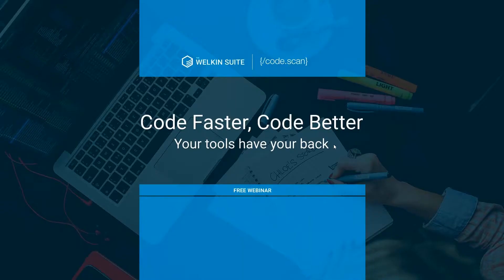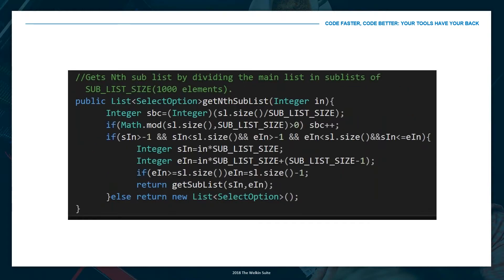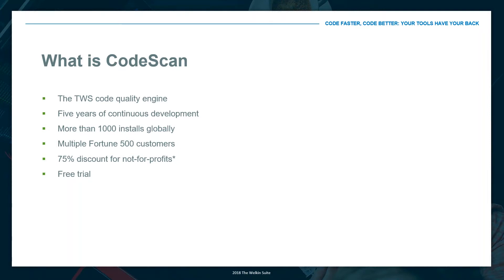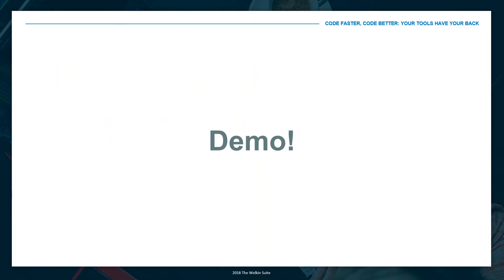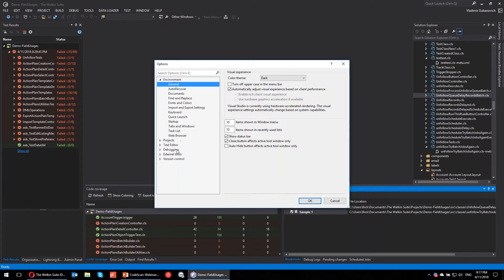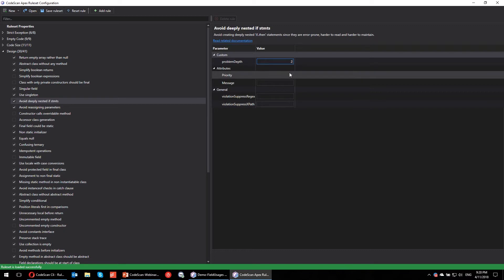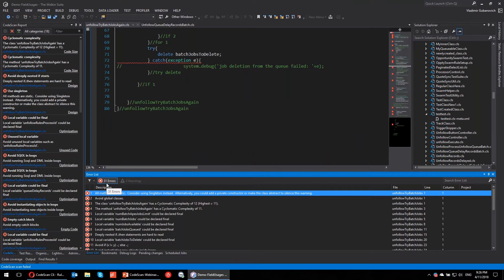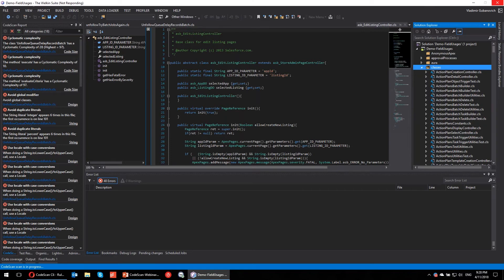Code Faster, Code Better. Your tools have your back | Webinar by TWS and CodeScan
In 40 minutes The Welkin Suite and CodeScan will show you how to scan your Apex code and make quick corrections that will keep it clean & maintainable, so it stands the course of time!